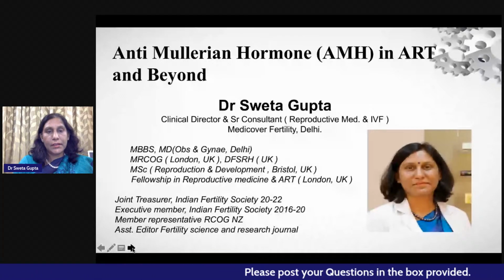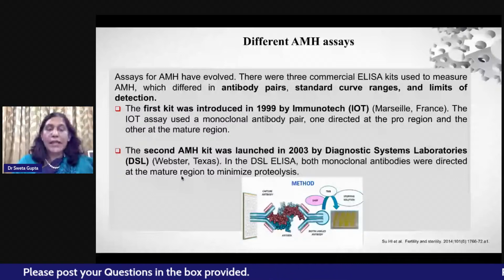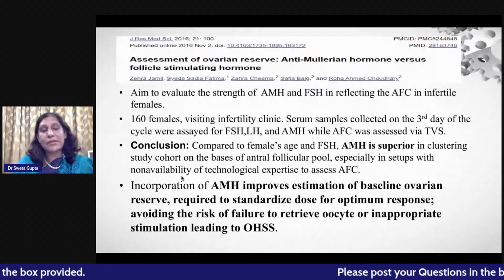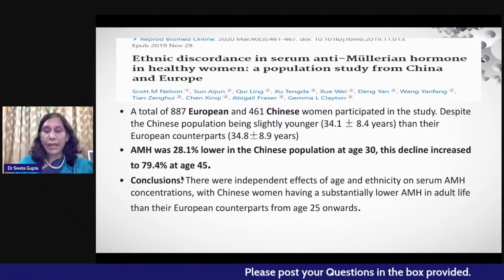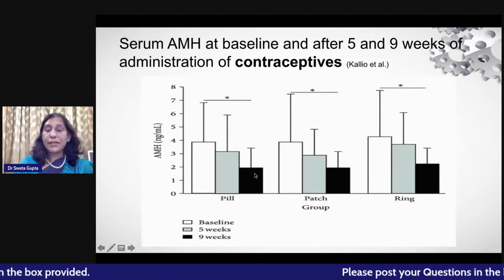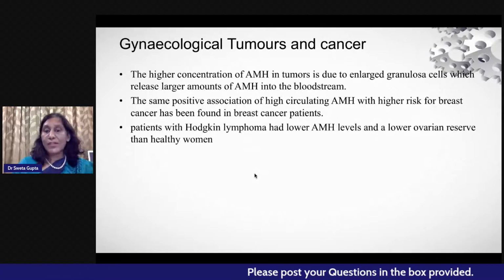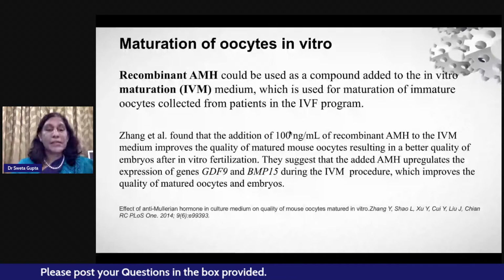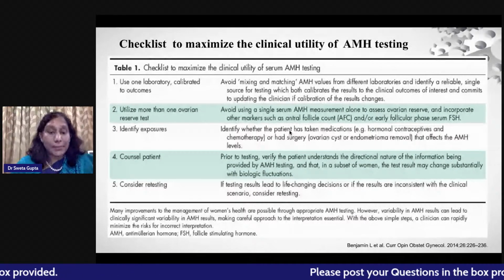AMH in ART and beyond - Dr. Sweta Gupta LIVE